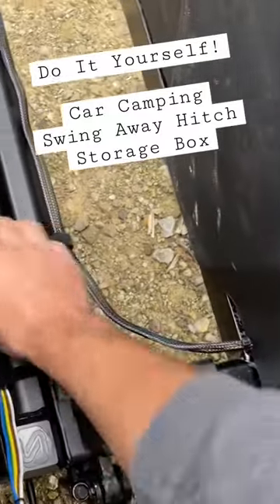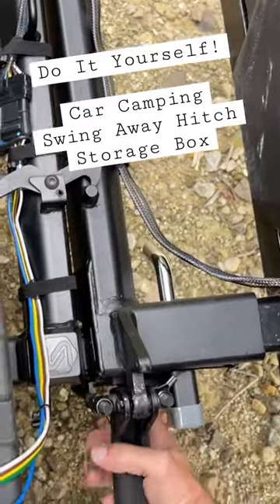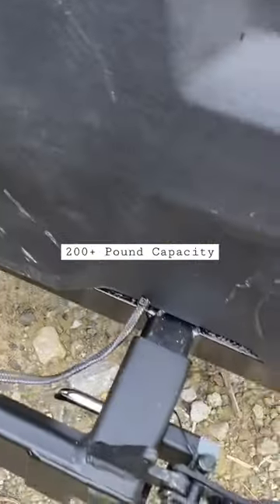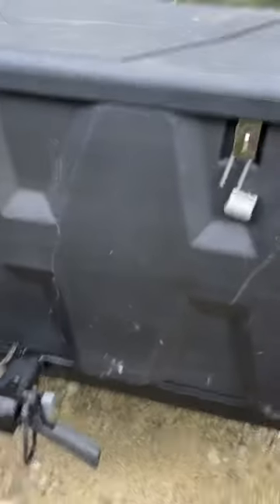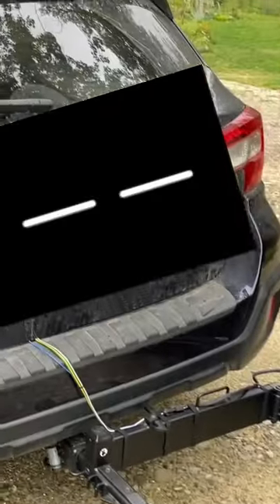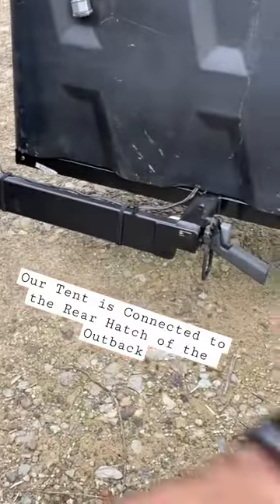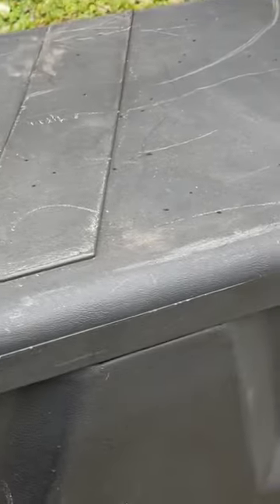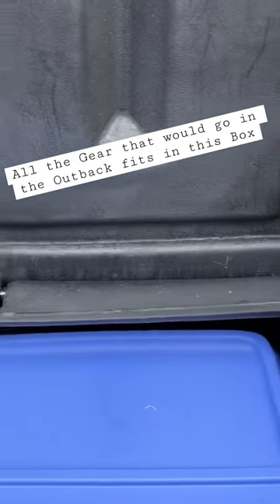Car Camping Swing Away Storage Box for Rear Hitch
We made this HUGE swing away storage box for Car Camping adventures. We purchased each component separately and built it ourselves which saved us about $1,200!
1. 2” Swing Away Hitch 200 lb Capacity from FB Marketplace
2. 100 Gallon Utility Box from Army Surplus Store
            (Including the 2” Reese Support Rack)
3. LEDs (Running, Stop, Turn & Reverse Lights)
4. Five Pin Flat Wire-Harness to Include Reverse           Light Capability.
5. Wire Clips, Velcro Straps, etc for Clean Routing

I may soon add a small trailer jack with a wheel on the back to help with supporting over 200 lb load when swinging the hitch open…